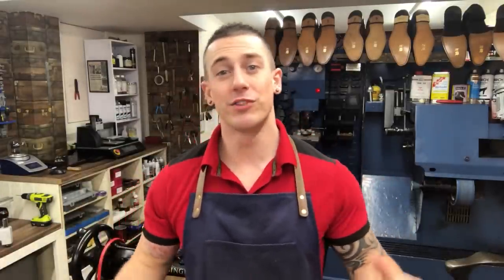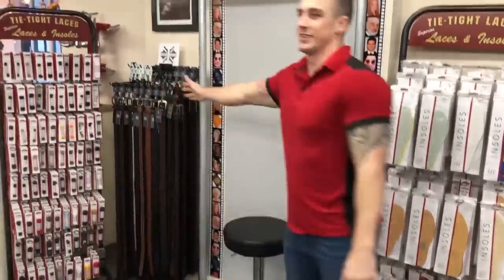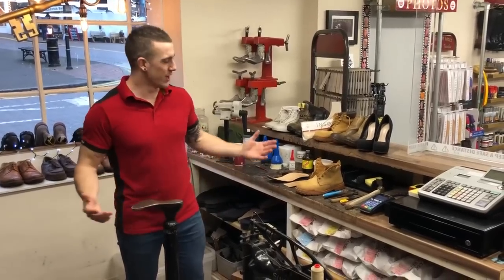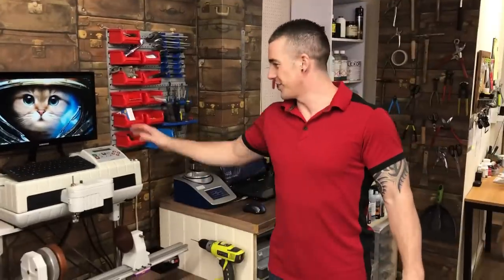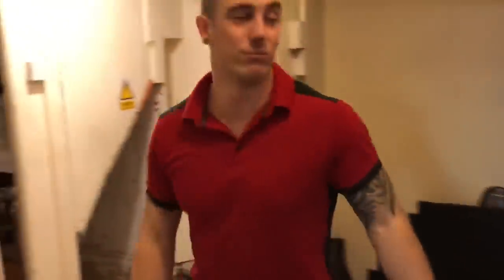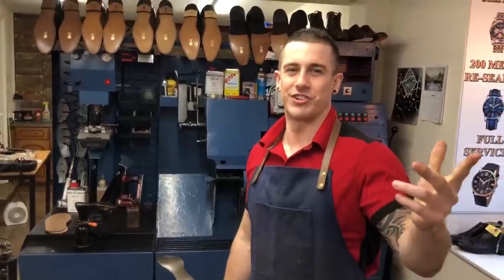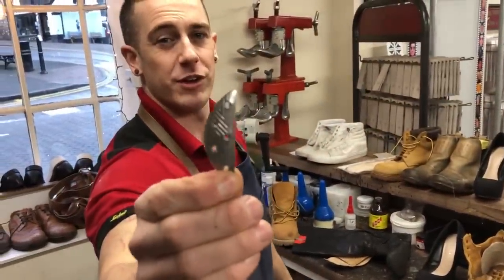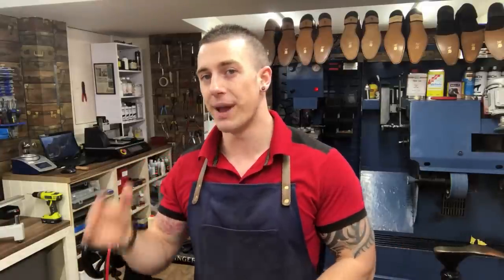BEHIND THE SCENES OF OUR COBBLER SHOP! | Plus Q&A! | 20K SPECIAL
To celebrate our milestone of reaching 20k subscribers we've done a bit of a laid back video today, being a sneak peak tour of the shop, along with answering some of your questions! We're so grateful to all you guys so we hope you enjoy a more personal look around our little shop!

For mail in jobs contact the FB page Tring shoe repairs.